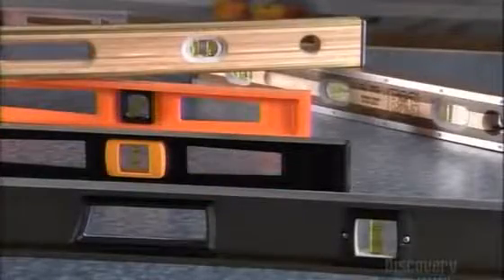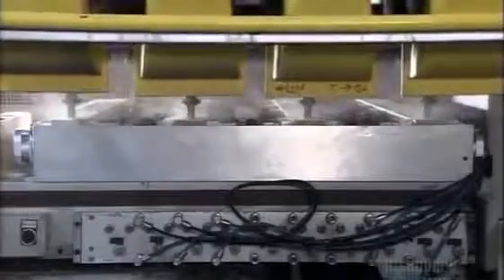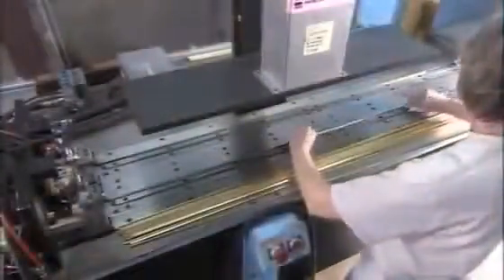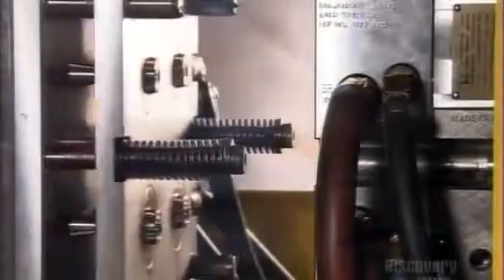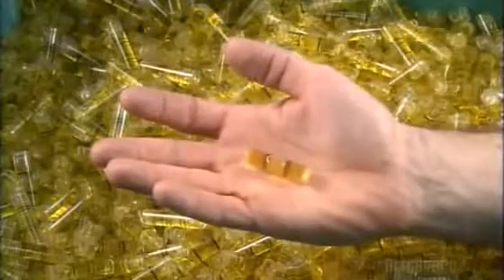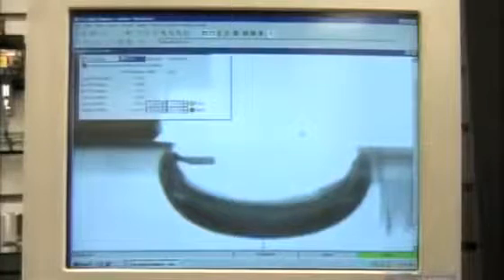How It’s Made Levels